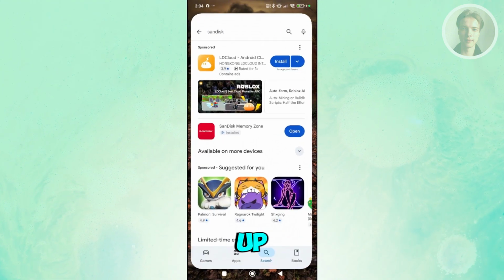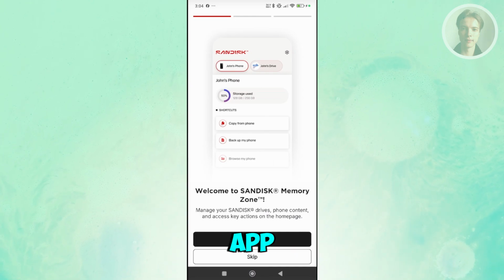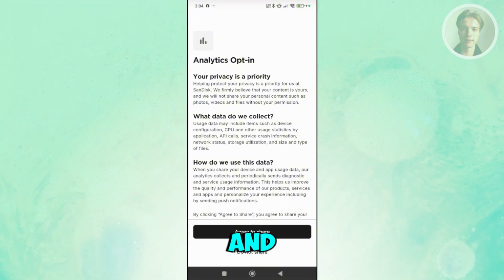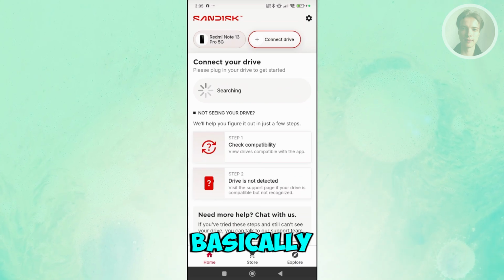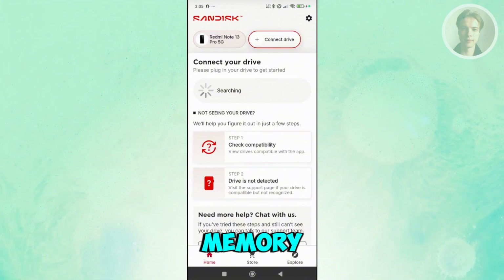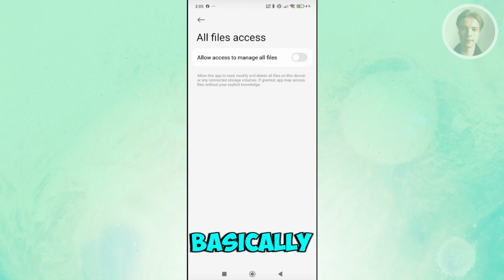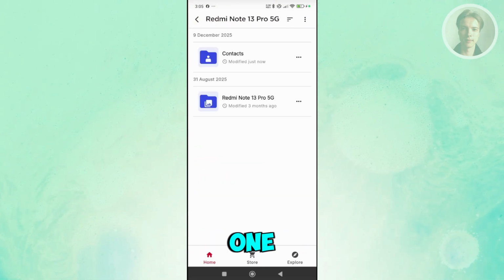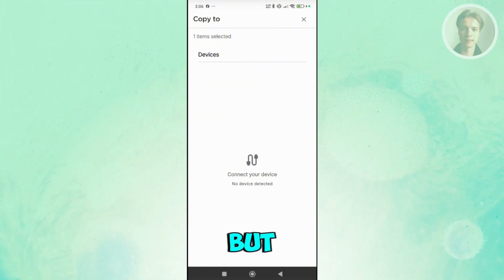How To USE Sandisk Memory Zone App | Step By Step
If you want to learn to use the SanDisk Memory Zone app, then this video will be perfect for you!